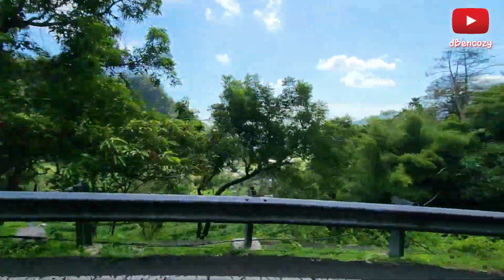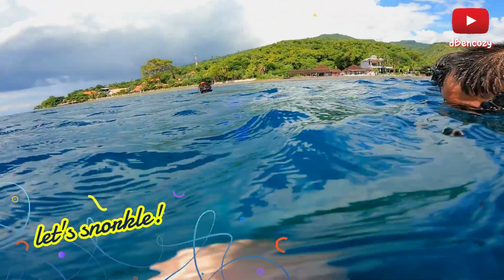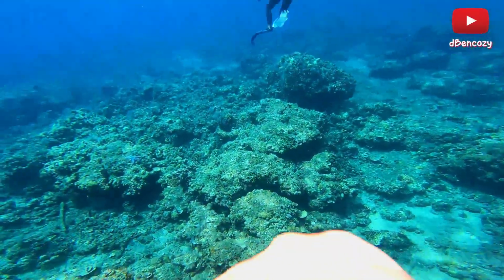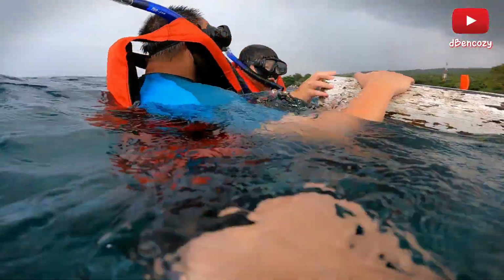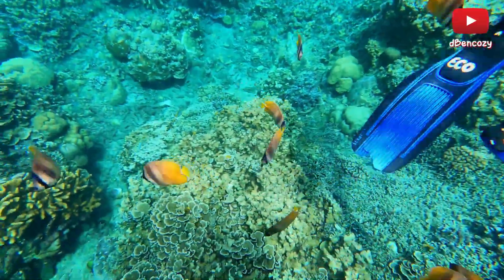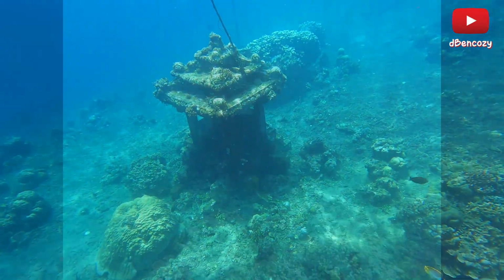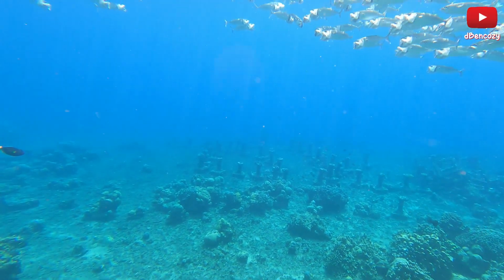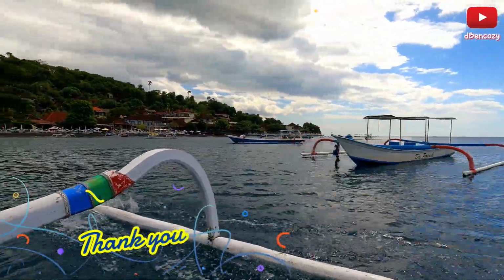Exploring Amed Bali: Dive Into The Beauty Of Jemeluk Beach With Snorkeling!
0:00 Intro | Snorkeling Amed Bali Jemeluk Beach | Best Snorkeling Bali
0:42 Beautiful scenery on the way to the beach | Snorkeling Amed Bali Jemeluk Beach | Best Snorkeling Bali
1:09 At Jemeluk Beach | Snorkeling Amed Bali Jemeluk Beach | Best Snorkeling Bali
2:13 Beautiful view on the boat | Snorkeling Amed Bali Jemeluk Beach | Best Snorkeling Bali
2:47 Go into the water | Snorkeling Amed Bali Jemeluk Beach | Best Snorkeling Bali
3:03 Let's snorkle | Snorkeling Amed Bali Jemeluk Beach | Best Snorkeling Bali
4:15 The beauty starts (1st location) | Snorkeling Amed Bali Jemeluk Beach | Best Snorkeling Bali
6:25 The weather changed! | Snorkeling Amed Bali Jemeluk Beach | Best Snorkeling Bali
7:55 Second location | Snorkeling Amed Bali Jemeluk Beach | Best Snorkeling Bali
8:41 Hello pretty fishes!! | Snorkeling Amed Bali Jemeluk Beach | Best Snorkeling Bali
11:03 Beautiful corals & fishes | Snorkeling Amed Bali Jemeluk Beach | Best Snorkeling Bali
11:40 Stunning! | Snorkeling Amed Bali Jemeluk Beach | Best Snorkeling Bali
14:32 Stunning again! | Snorkeling Amed Bali Jemeluk Beach | Best Snorkeling Bali
15:55 Mackarel | Snorkeling at Amed Bali, Jemeluk Beach | Best Snorkeling Bali